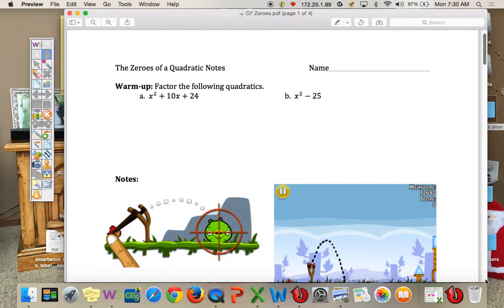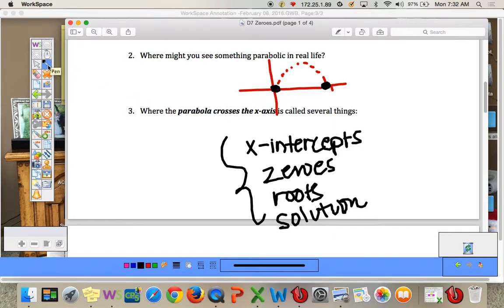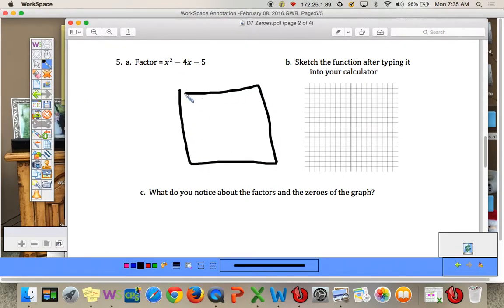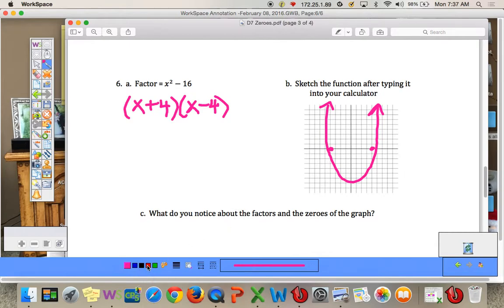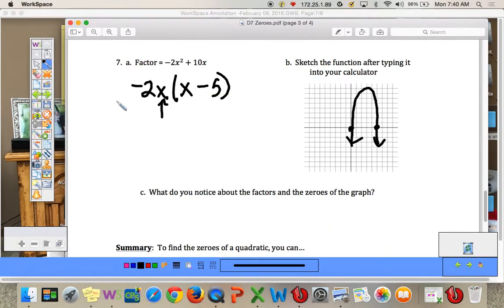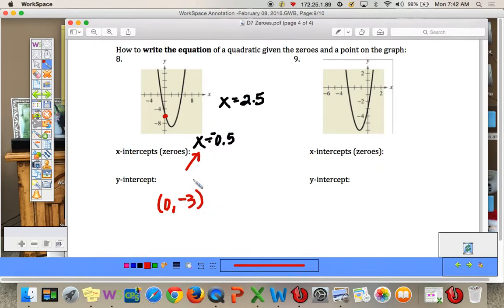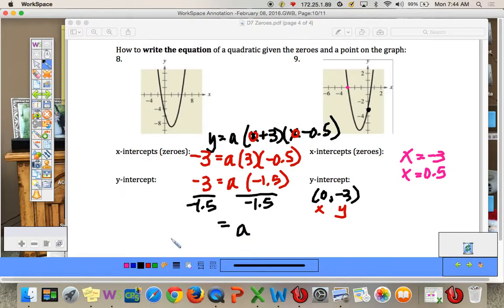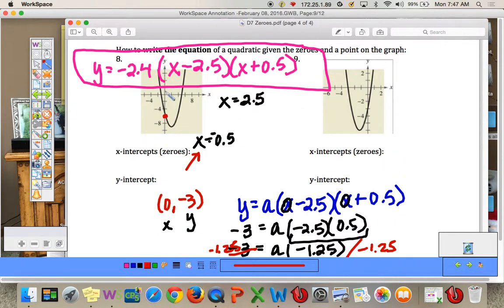D7 Zeroes by Factoring